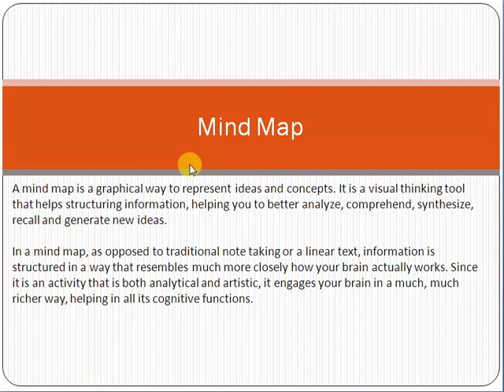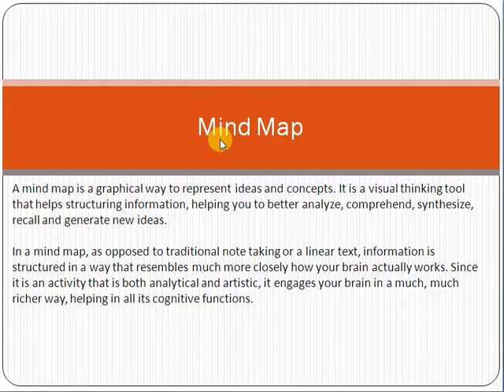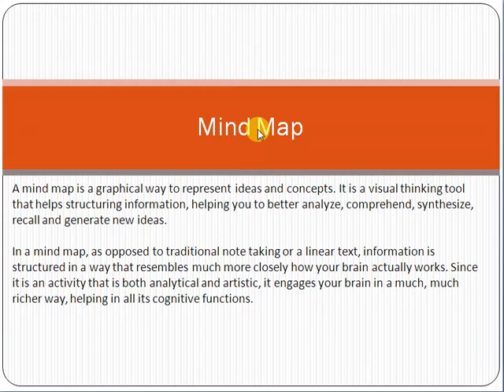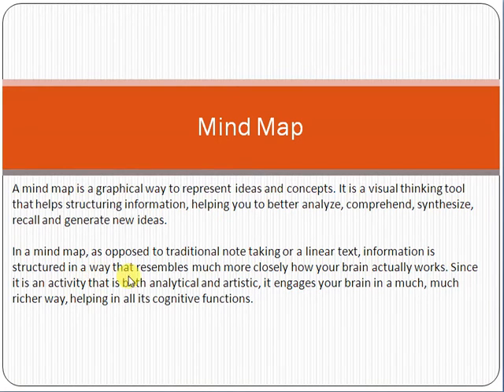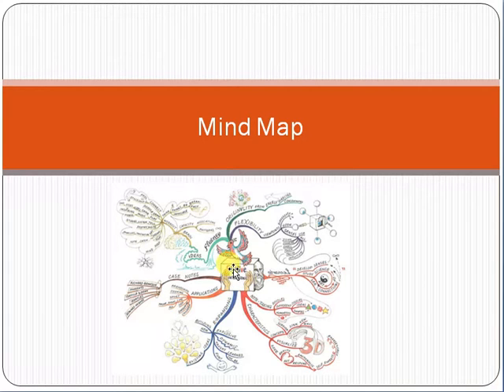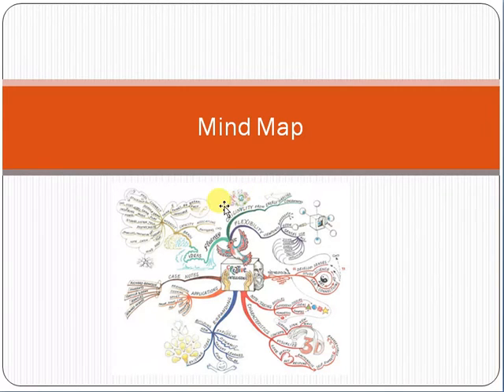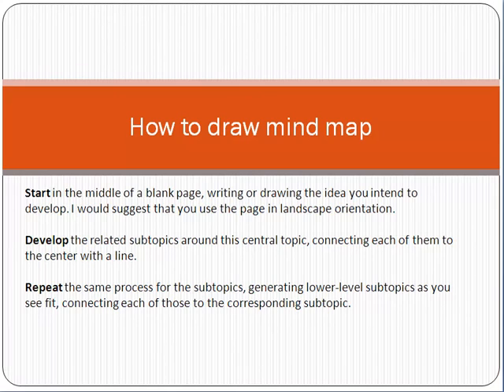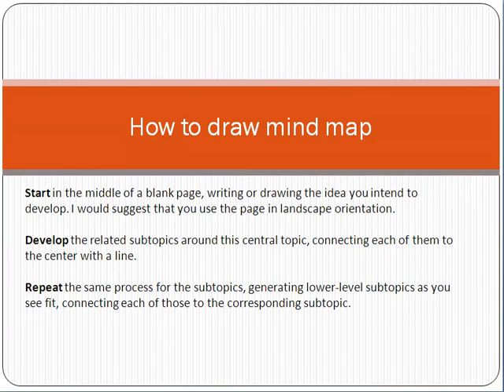Mind Map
A mind map is a graphical way to represent ideas and concepts. It is a visual thinking tool that helps structuring information, helping you to better analyze, comprehend, synthesize, recall and generate new ideas.

In a mind map, as opposed to traditional note taking or a linear text, information is structured in a way that resembles much more closely how your brain actually works. Since it is an activity that is both analytical and artistic, it engages your brain in a much, much richer way, helping in all its cognitive functions.